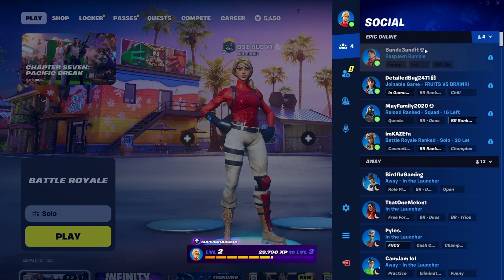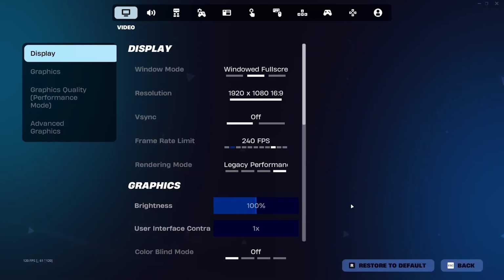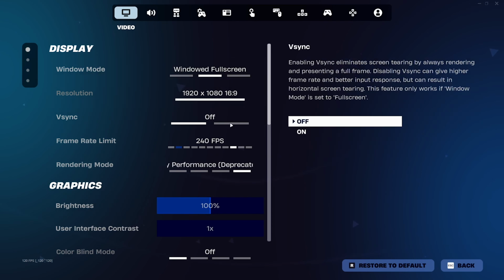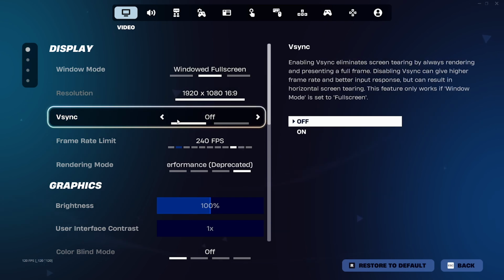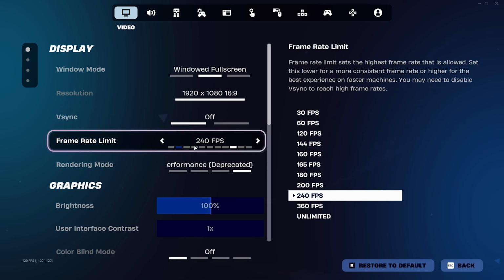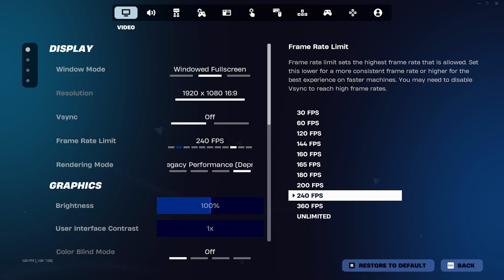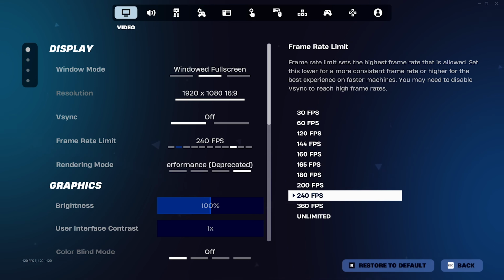How To Fix Fortnite Screen Tearing (Chapter 7) - Full Guide